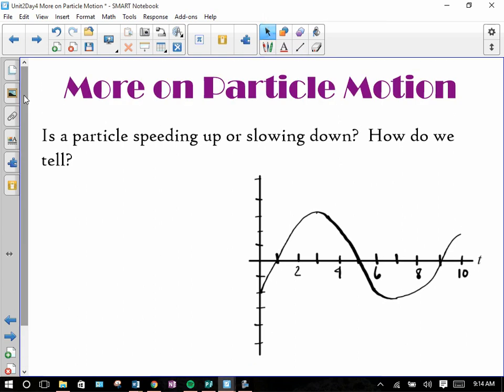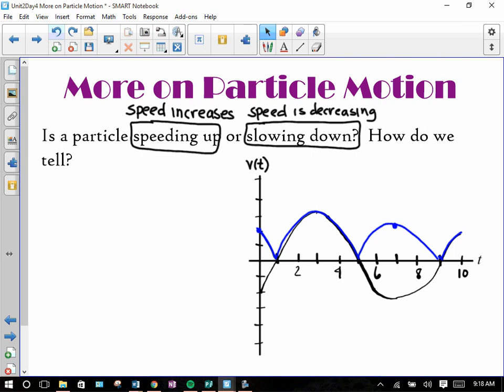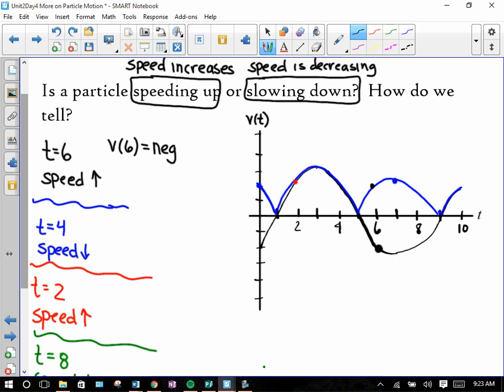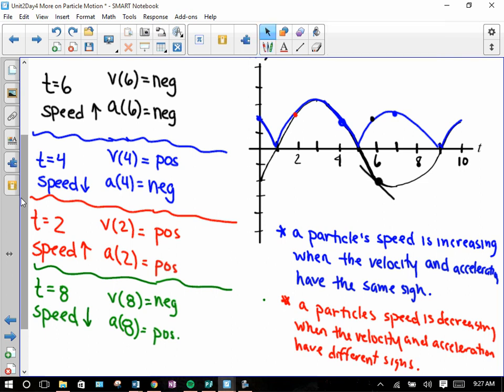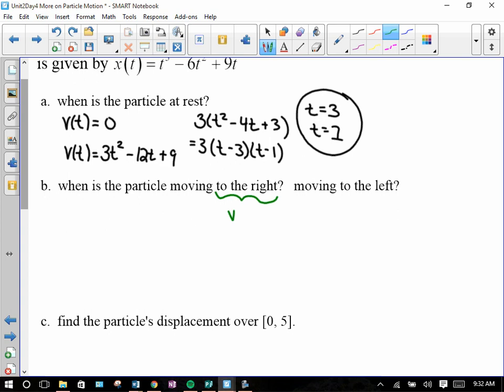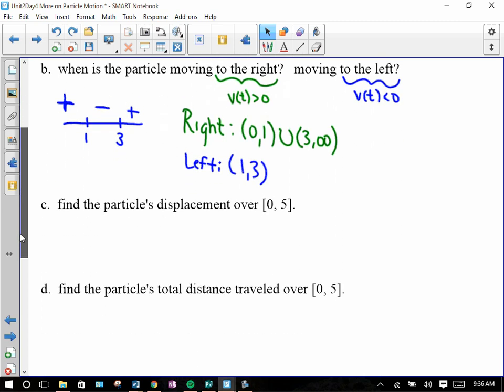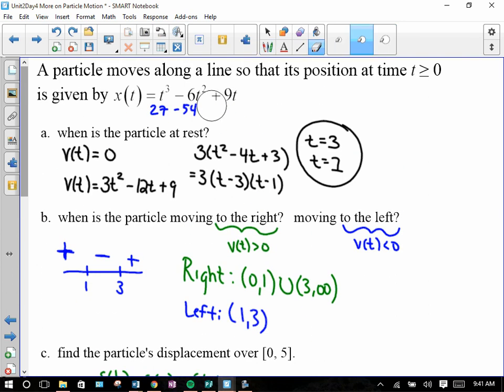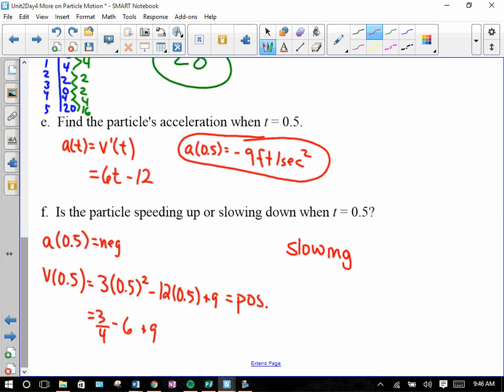More on Particle Motion 10 21 15